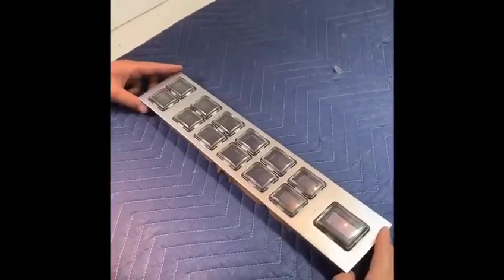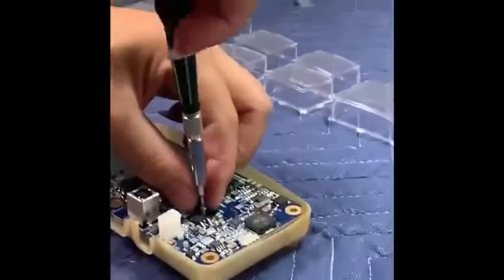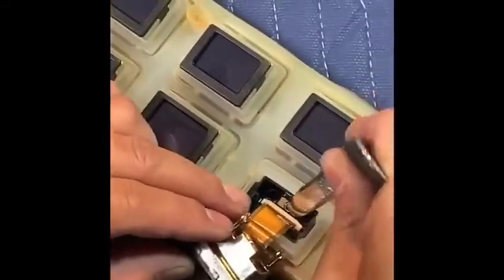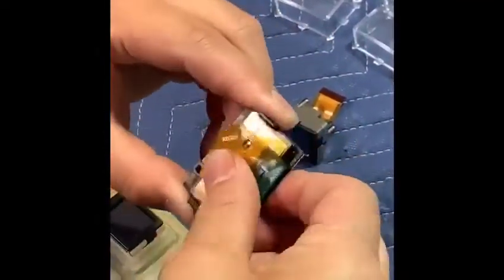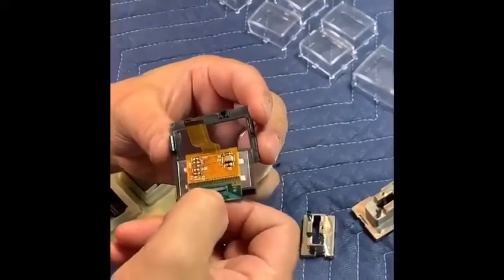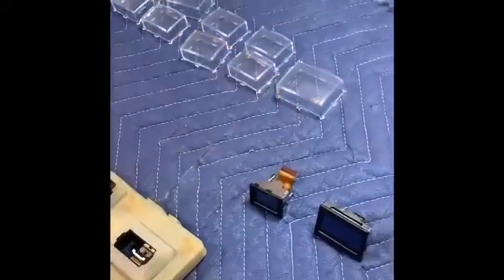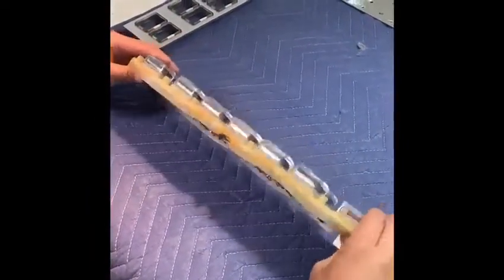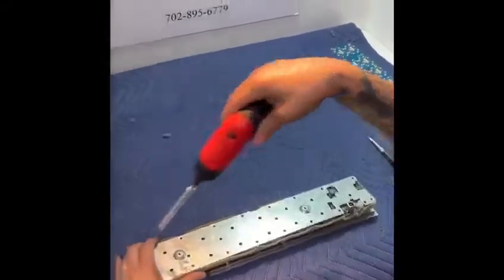WMS Button Panel OLED change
Showing techs how to replace the LCD screens in a WMS 3.0 Splash button deck